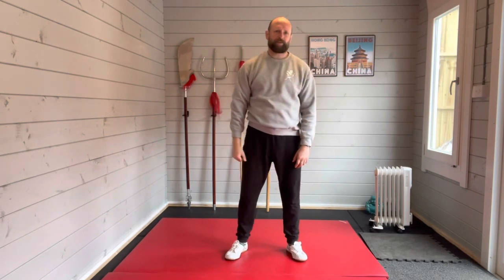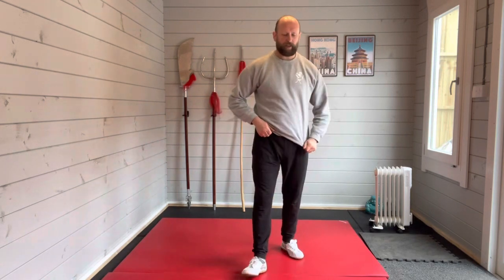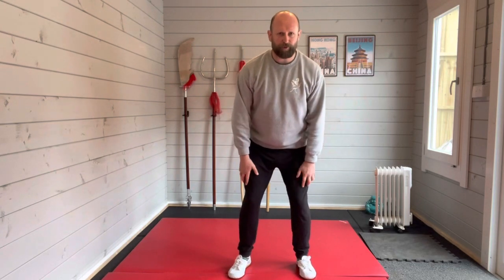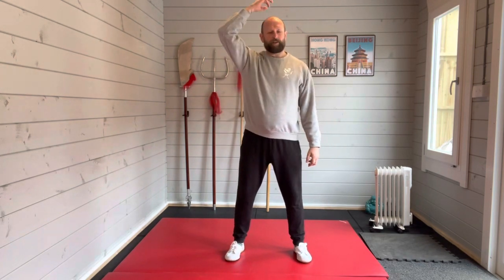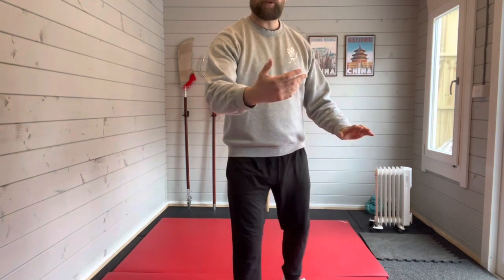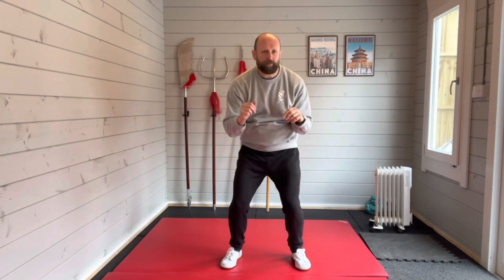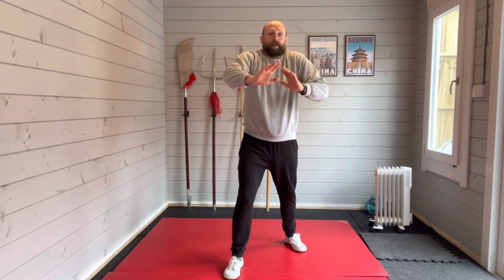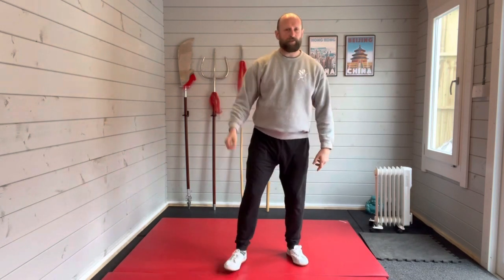How to Feel Relaxed When Practicing Tai Chi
A couple of tips on how to feel more relaxed when practicing tai chi, qigong… or even going about your daily life.